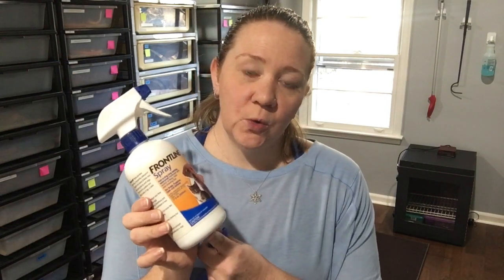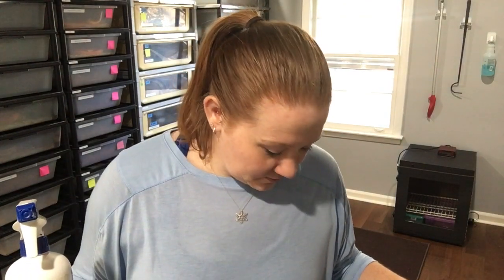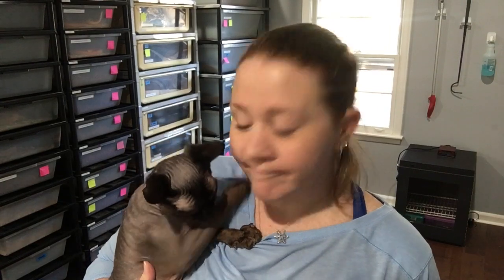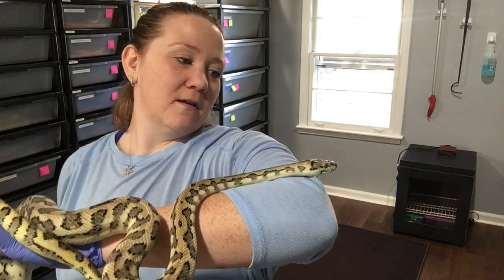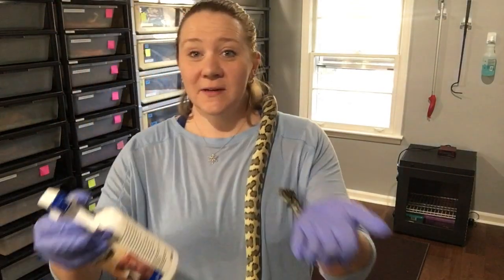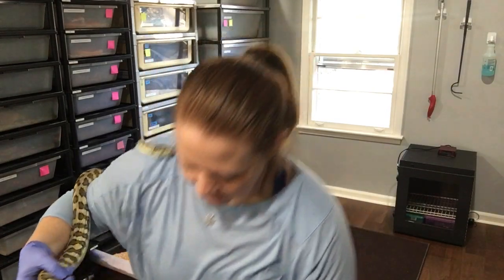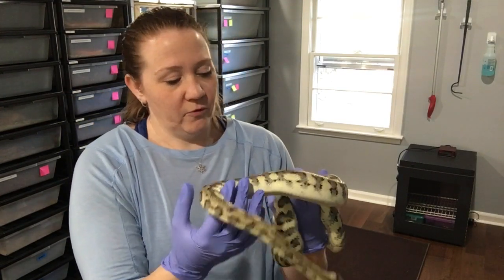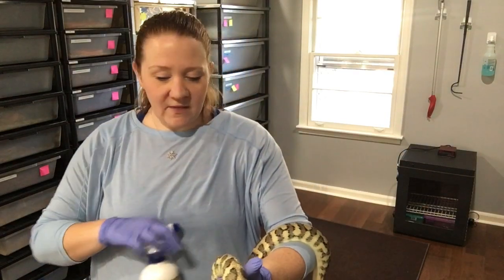The BEST Mite Treatment For Snakes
Snake mites SUCK! And I have had them a few times in my keeping. I used every reptile treatment out there but a few years ago was introduced to Frontline and it changed my life. Not even exaggerating!

Skip to about half way into the video for a demonstration